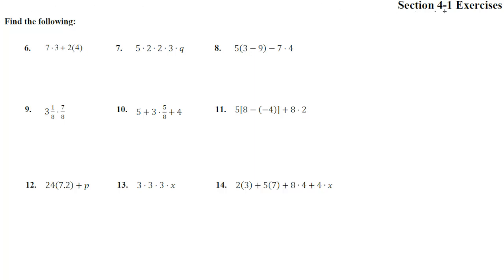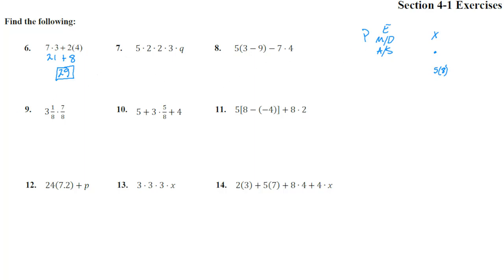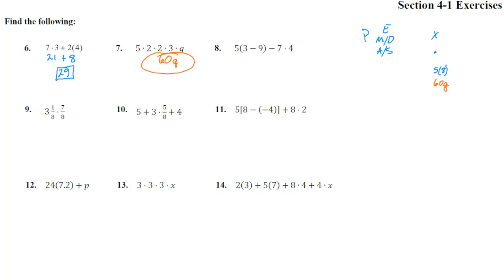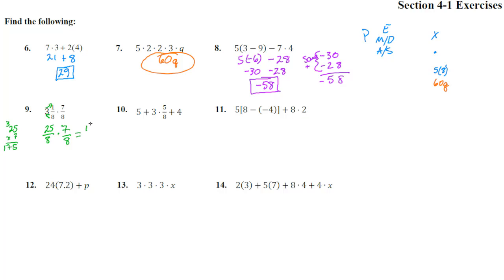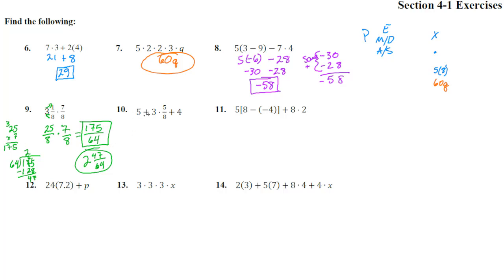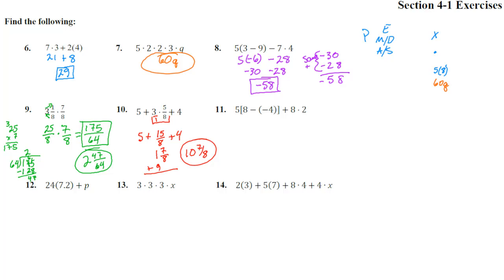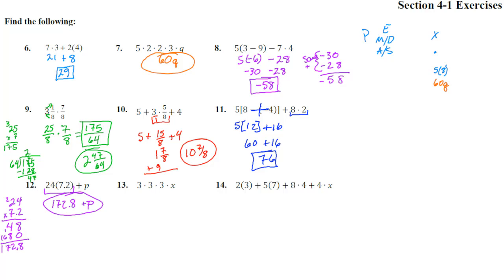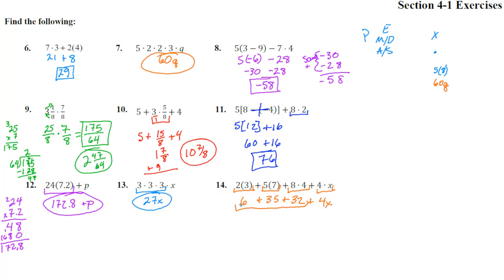100A 4-1 Solutions 6-14